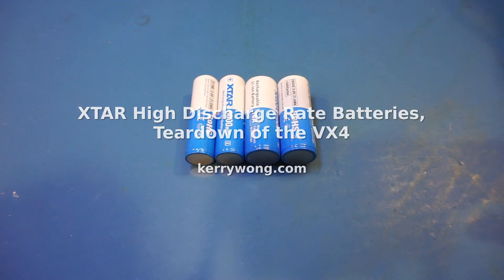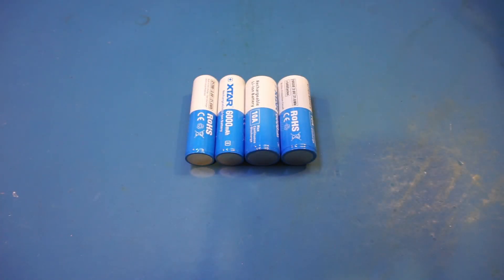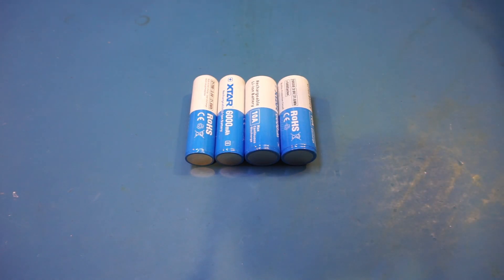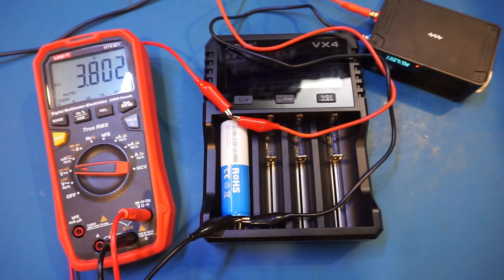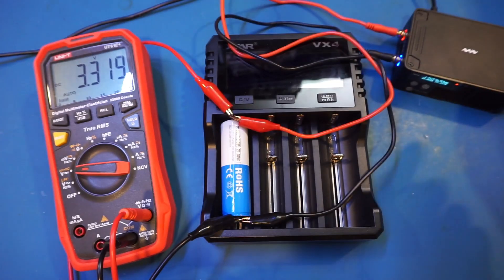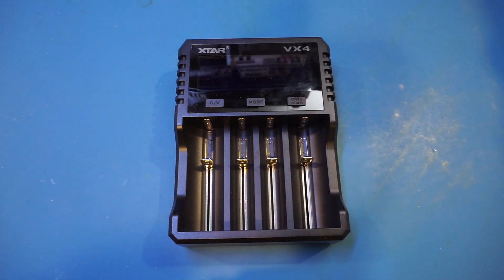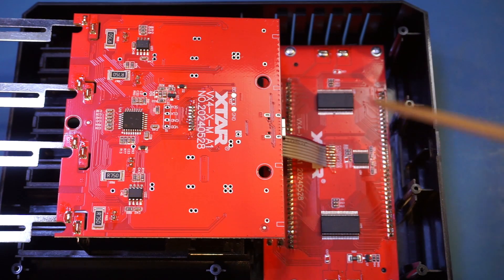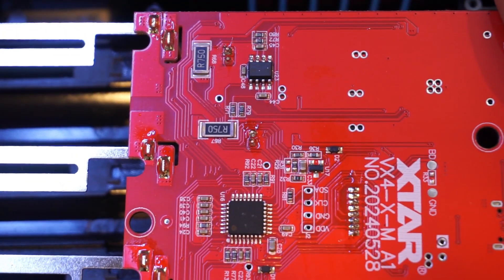XTAR High Discharge Rate 21700/26650 Batteries, Teardown of an VX4 Charger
In this video, I tested a few 10A high discharge rate 21700/26650 batteries from XTAR and also did a teardown of XTAR's VX4 charger.

00:00 Overview
00:44 1.5V AA Lithium-Ion rechargeable capacity test
01:20 21700, 26650 batteries capacity test
01:58 21700 cell 10A discharge test, thermal profile
03:58 26650 cell 10A discharge test, thermal profile
04:51 VX4 charger teardown